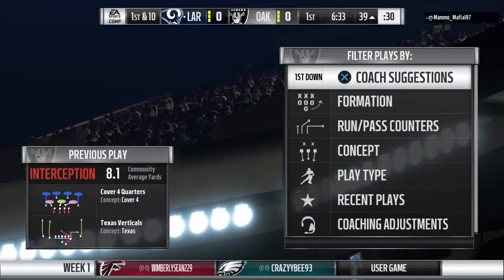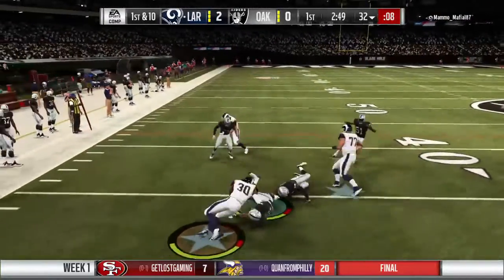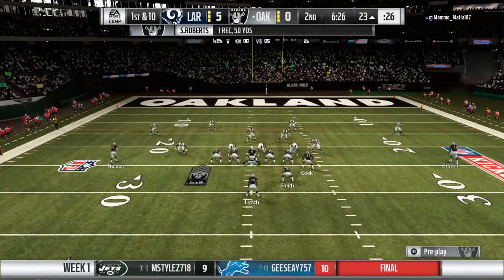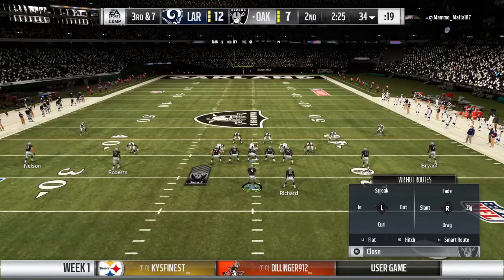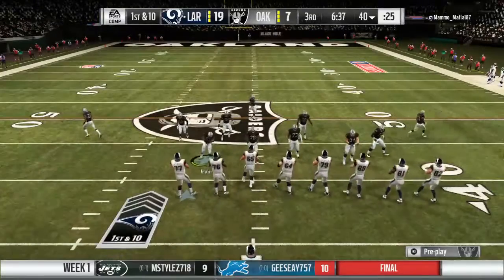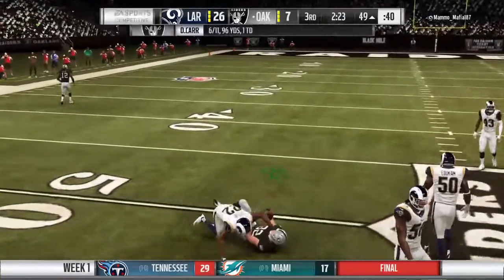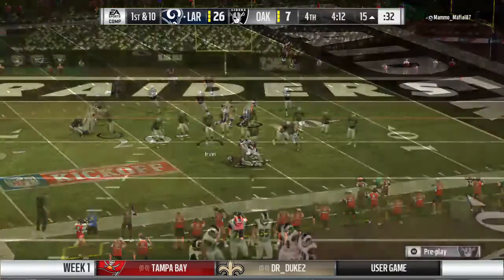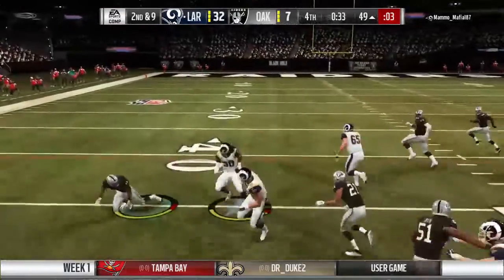RDO1982's Live PS4 Broadcast